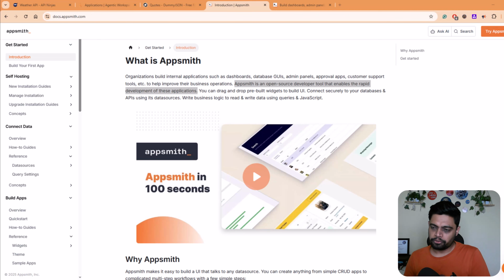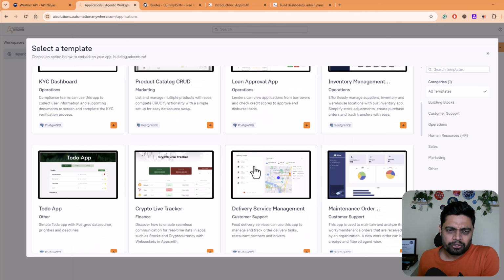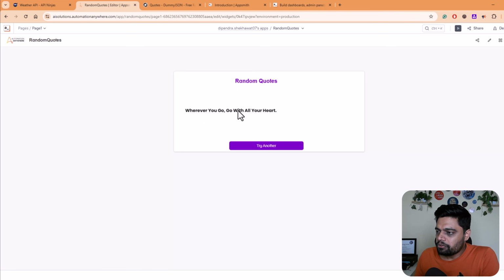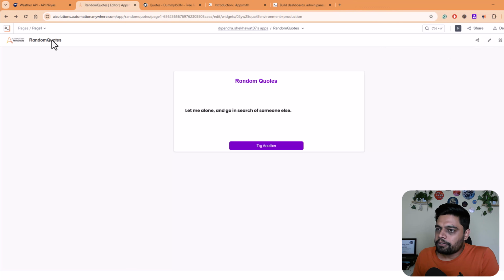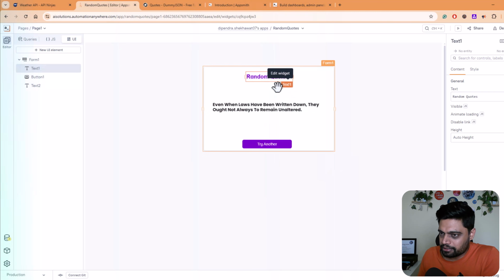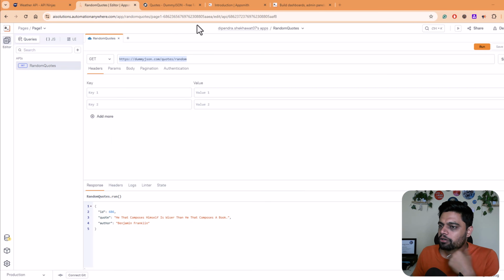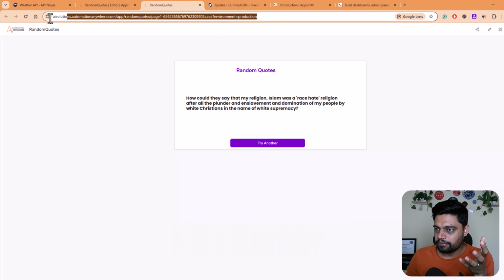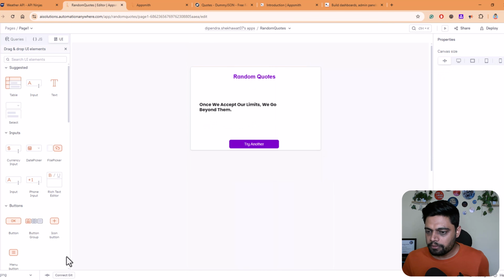Why Every Developer Needs to Know About Appsmith 🙄 Automation Anywhere x Appsmith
Want to build powerful internal tools without writing full-stack code?
Meet Appsmith: the open-source platform that lets you create dashboards, admin panels, CRUD apps, and more using drag-and-drop components and integrations.

In this video, I’ll walk you through:
✅ What Appsmith is
✅ Why it’s perfect for automation pros, RPA developers & internal tool builders

🧰 Botpool

A platform where freelancers get hired based on skills – not resumes.
And companies can find top AI talent in minutes.

What you can do on Botpool AI:
1. Get high-paying AI jobs
2. Hire expert AI developers
3. Access pre-trained AI models
4. Manage your AI team in one place
5. No interviews, no long process

( ai jobs, ai freelancers, ai tools, machine learning, chatbot developers, artificial intelligence )